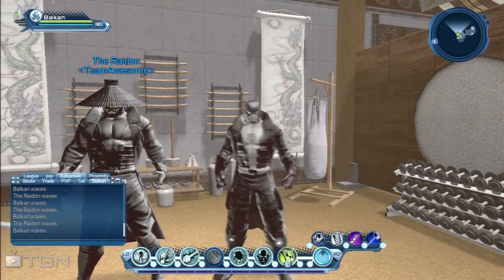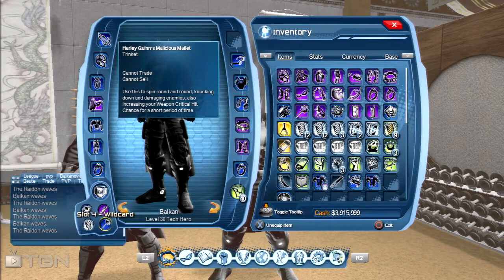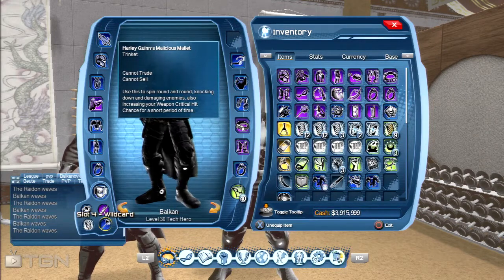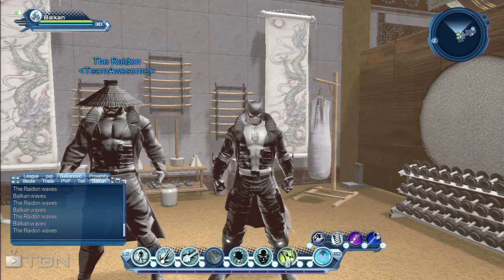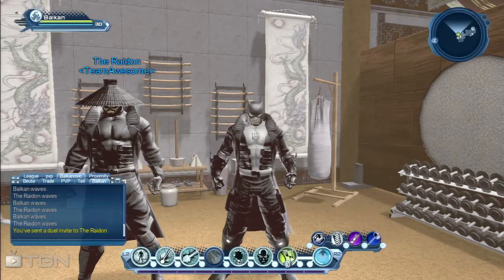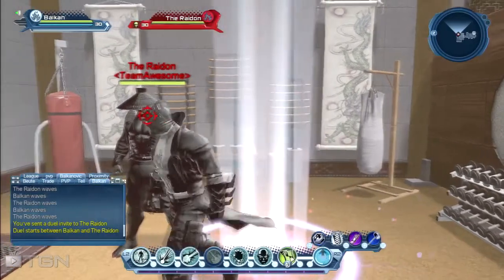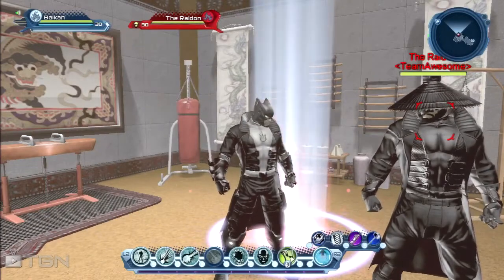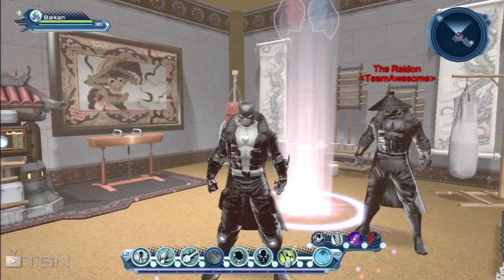DCUO - Facebook Trinket - #1 Harley Quinn's Malicious Mallet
Hey Herous & Villains in this Clip i want to show you a Trinket which i got agos ago from Facebook.
The bad thing is u cant get it anymore =(
Anyway i want to show u this Trinket because the most players never seen it =)
Big thanks to The Raidon for helping me =)

Enjoy my Video cya and have fun =)